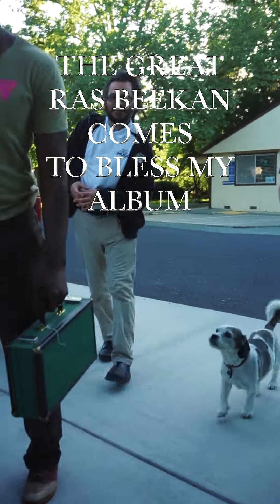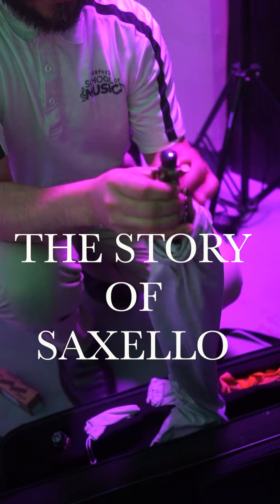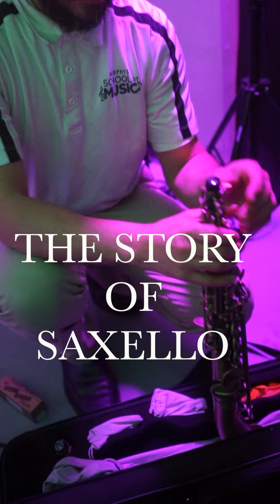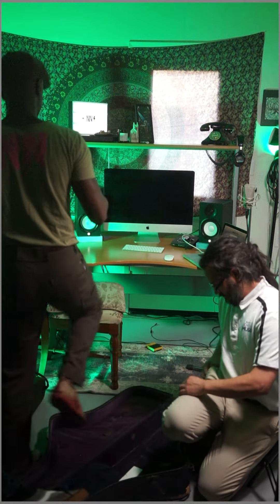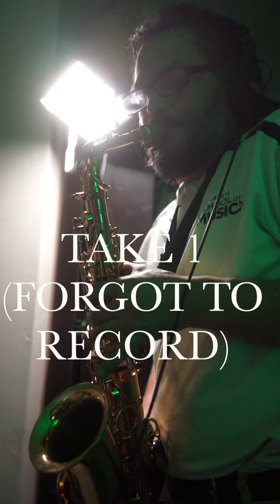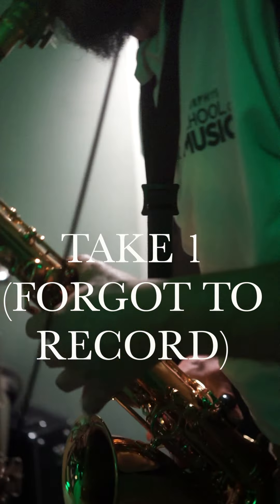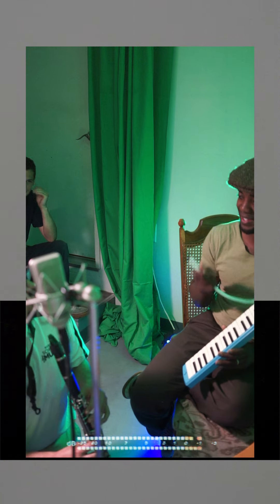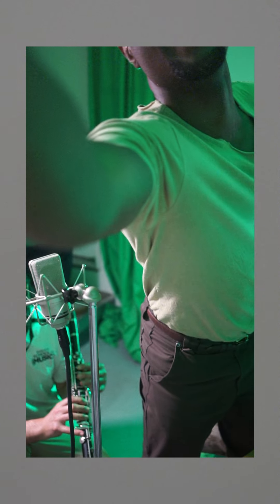BEEKAN COMES TO THE STUDIO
Thanks Bee!

Album in the works as well as another big project. Check it out below.